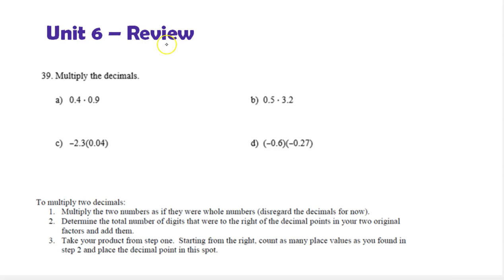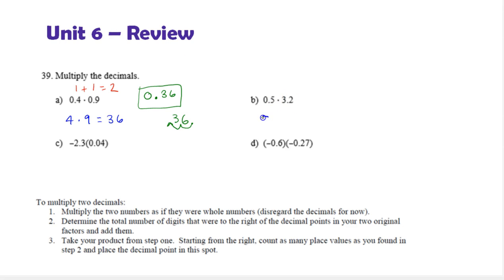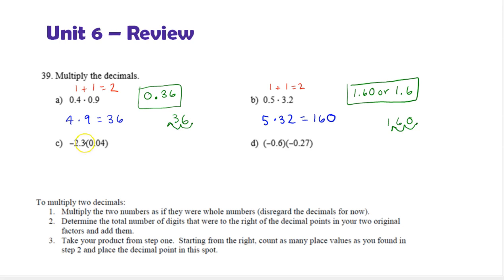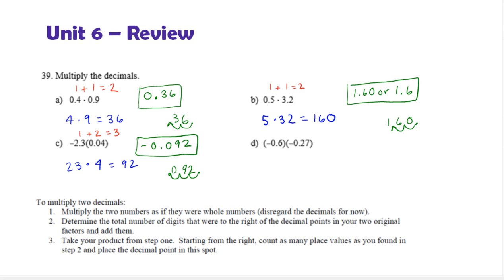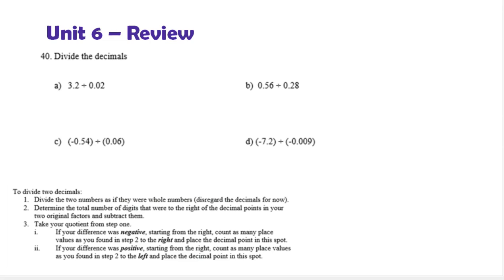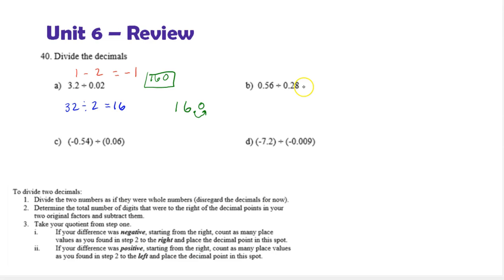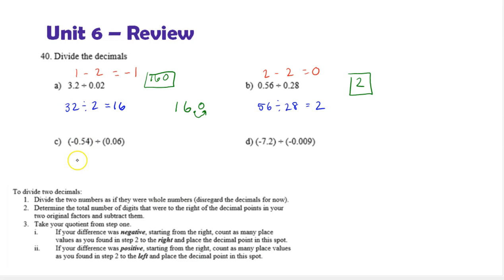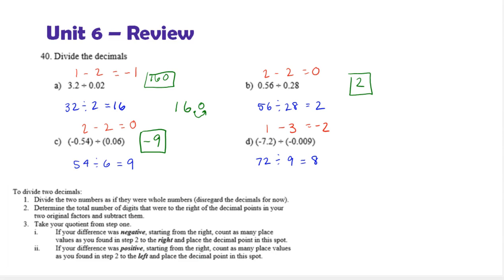Units 7 - 9 Review: Questions 25 - 26